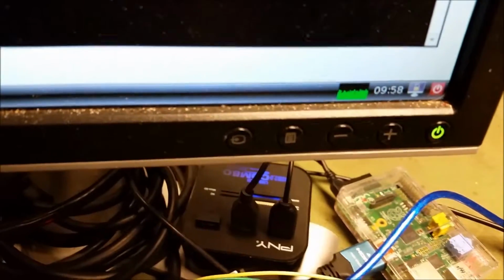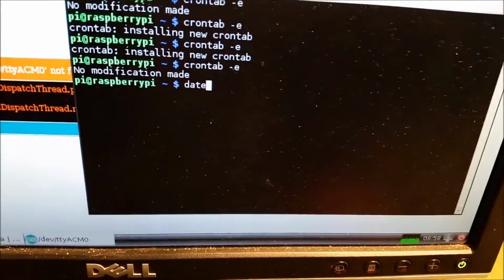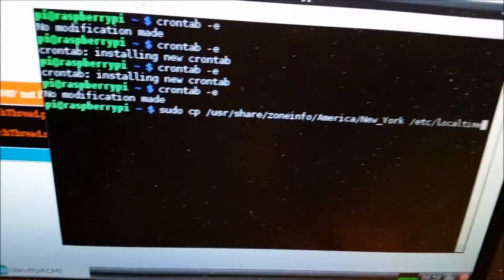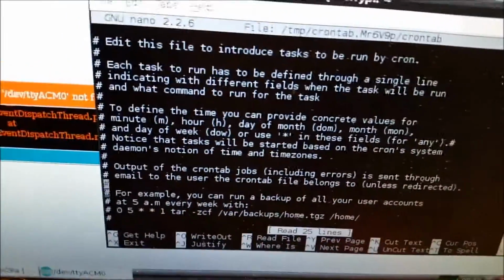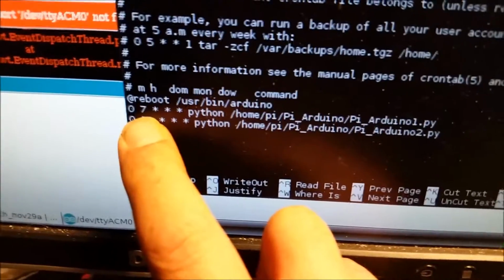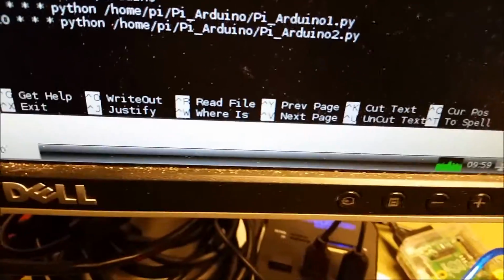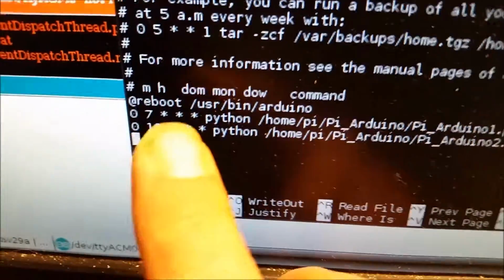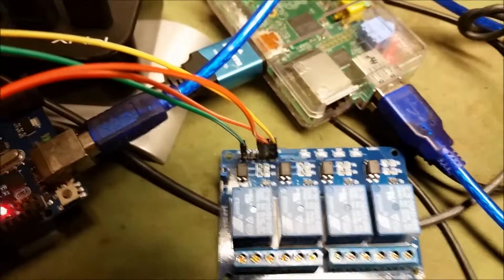Pi Arduino Relay - Indoor Basement Automated Gardening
This video shows the beginning steps that I took for my automated gardening system. I used a Raspberry Pi because of it's ability to keep track of the time of day. This way I can use crontab to schedule tasks to turn the lights on and off at a specific time of day. The Raspberry Pi will be used also for monitoring my garden via the internet.